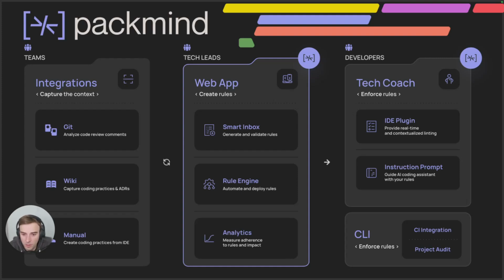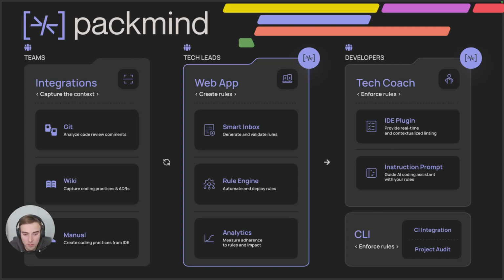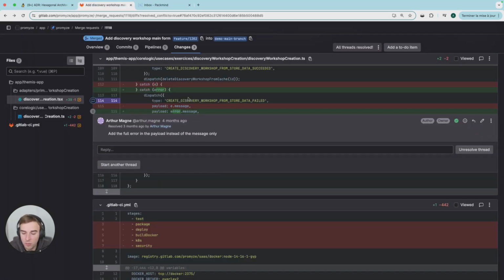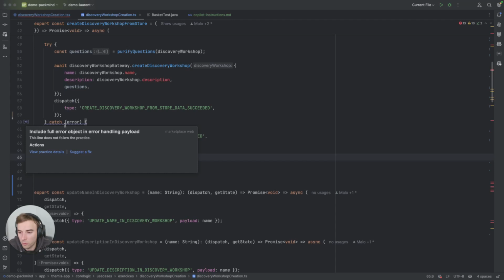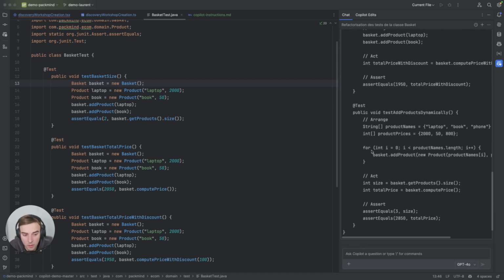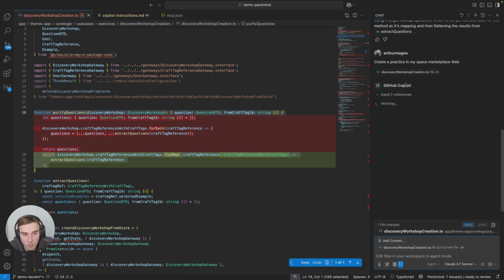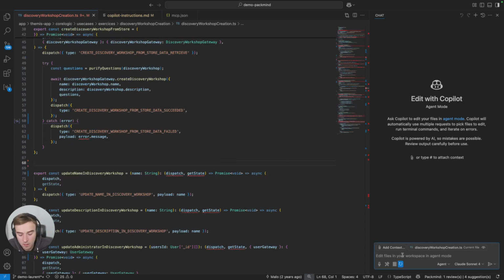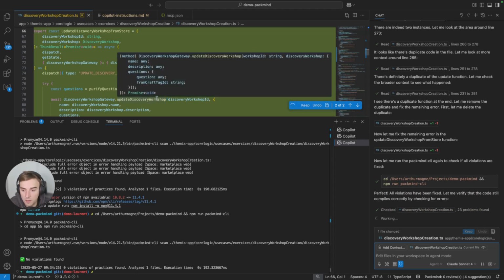Deliver consistent, high quality code with Packmind & GitHub Copilot 🚀